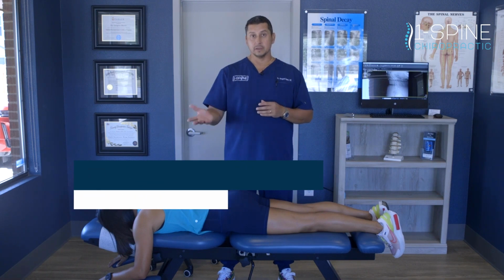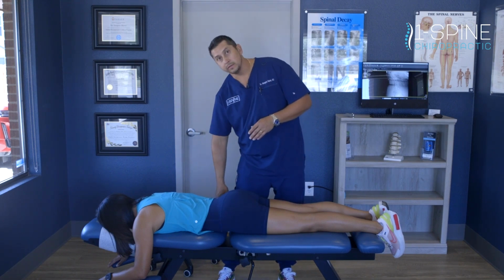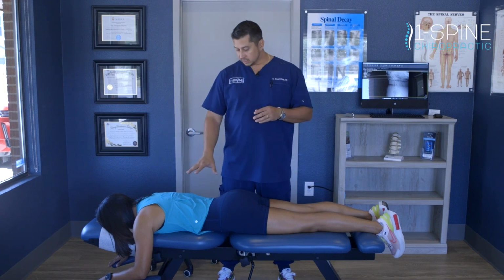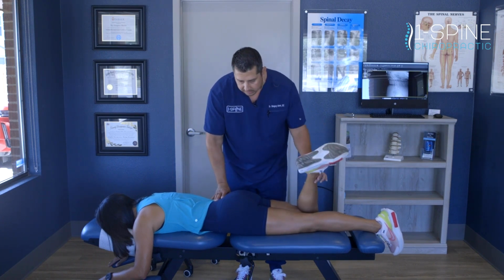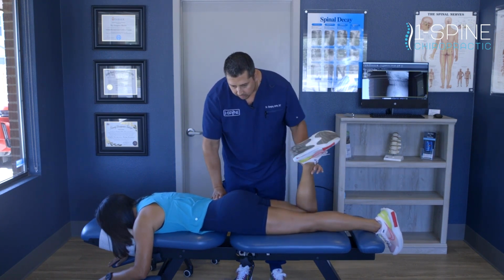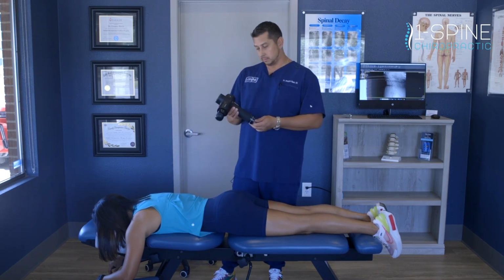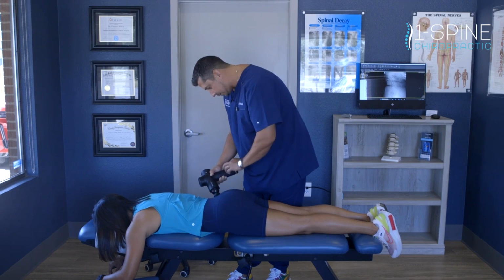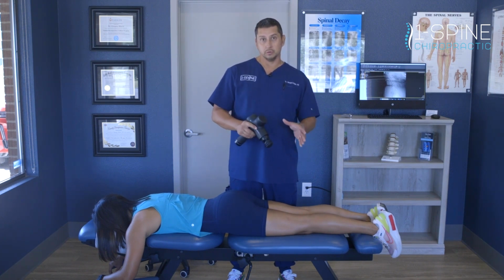The Quickest Way to Get Sciatic Pain Relief | Chiropractor for Sciatica in Lubbock, TX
🥷 Subluxation and disc injury are two primary culprits for sciatica. 🥷
𝑻𝒉𝒆 𝒕𝒉𝒊𝒓𝒅 𝒊𝒔 𝒎𝒖𝒔𝒄𝒍𝒆 𝒕𝒆𝒏𝒔𝒊𝒐𝒏.
𝐓𝐢𝐠𝐡𝐭 𝐦𝐮𝐬𝐜𝐥𝐞𝐬 𝐚𝐧𝐝 𝐦𝐮𝐬𝐜𝐥𝐞 𝐬𝐩𝐚𝐬𝐦𝐬 𝐜𝐚𝐧 𝐚𝐟𝐟𝐞𝐜𝐭 𝐧𝐞𝐫𝐯𝐞 𝐟𝐮𝐧𝐜𝐭𝐢𝐨𝐧 𝐚𝐧𝐝 𝐢𝐫𝐫𝐢𝐭𝐚𝐭𝐞 𝐚𝐝𝐣𝐚𝐜𝐞𝐧𝐭 𝐧𝐞𝐫𝐯𝐞𝐬 𝐜𝐚𝐮𝐬𝐢𝐧𝐠 𝐬𝐜𝐢𝐚𝐭𝐢𝐜𝐚 𝐬𝐲𝐦𝐩𝐭𝐨𝐦𝐬 𝐭𝐡𝐚𝐭 𝐝𝐫𝐢𝐯𝐞 𝐮𝐬 𝐜𝐫𝐚𝐳𝐲. 😵‍💫

𝐂𝐡𝐢𝐫𝐨𝐩𝐫𝐚𝐜𝐭𝐢𝐜 𝐜𝐚𝐫𝐞 𝐨𝐟𝐟𝐞𝐫𝐬 𝐢𝐧𝐜𝐫𝐞𝐝𝐢𝐛𝐥𝐞 𝐬𝐜𝐢𝐚𝐭𝐢𝐜𝐚 𝐫𝐞𝐥𝐢𝐞𝐟.  𝐀𝐬 𝐜𝐡𝐢𝐫𝐨𝐩𝐫𝐚𝐜𝐭𝐨𝐫𝐬, 𝐰𝐞’𝐥𝐥 𝐠𝐞𝐭 𝐭𝐨 𝐭𝐡𝐞 𝐫𝐨𝐨𝐭 𝐜𝐚𝐮𝐬𝐞 𝐨𝐟 𝐭𝐡𝐞 𝐢𝐬𝐬𝐮𝐞 𝐭𝐨 𝐠𝐞𝐭 𝐫𝐢𝐝 𝐨𝐟 𝐬𝐜𝐢𝐚𝐭𝐢𝐜𝐚 𝐩𝐚𝐢𝐧 𝐟𝐨𝐫 𝐠𝐨𝐨𝐝. 💪 Dr. Marin is showing us how to take tension off the sciatica trigger points irritating the sciatic nerve.